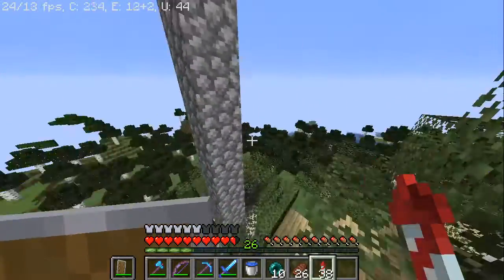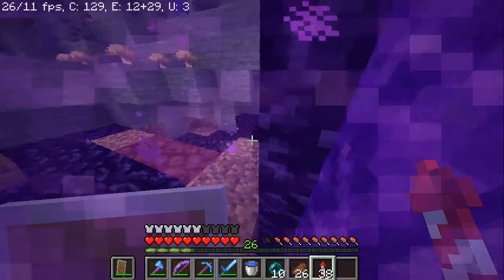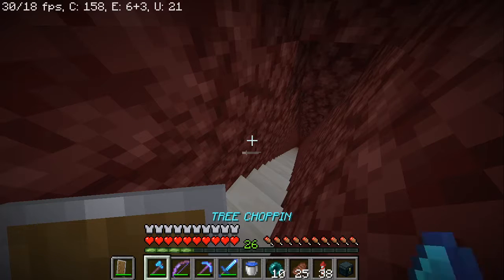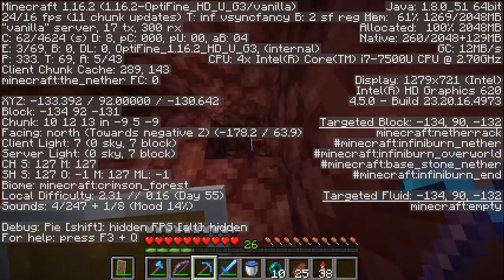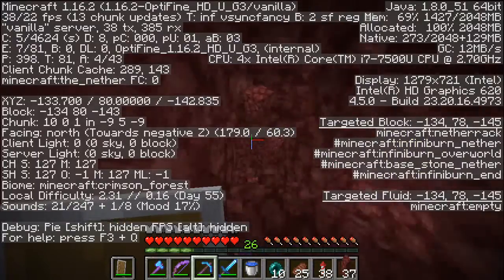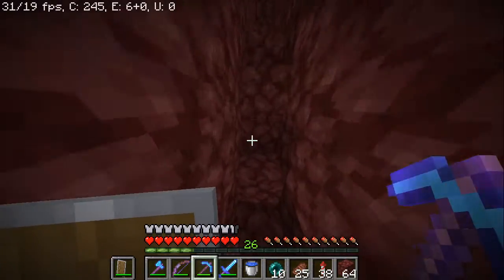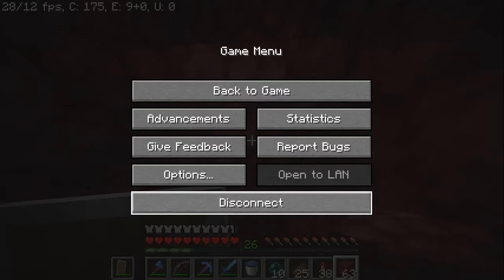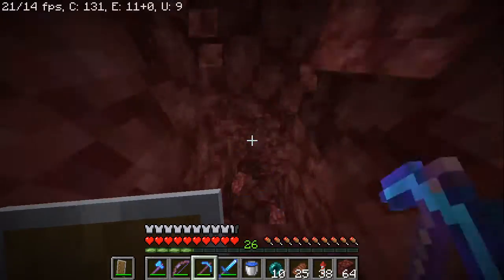Mining Netherite (SMP Ep8 S1)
Sorry for another short video, but this is kind of an optional video, we just mine netherite, no real progress is really made in this video so you can just skip this entire video.